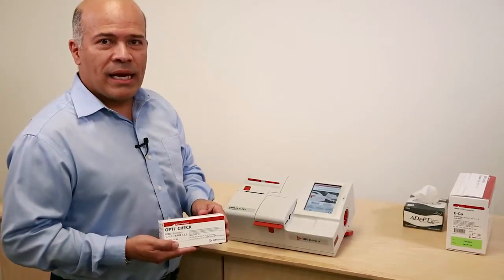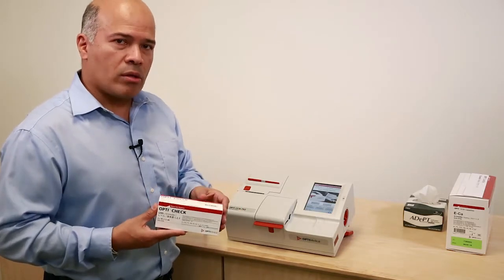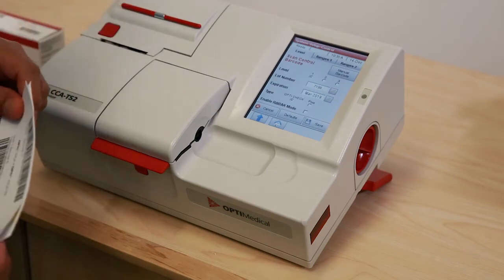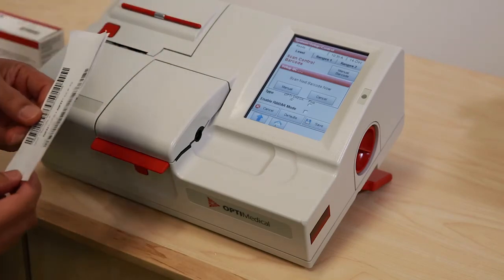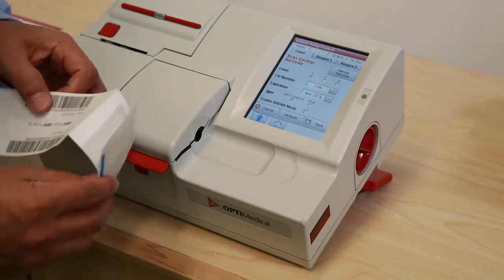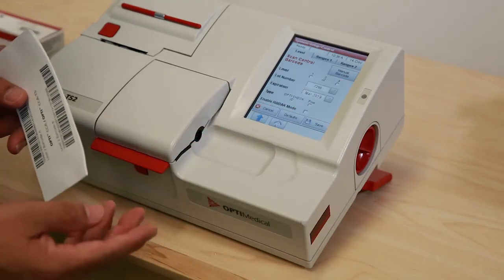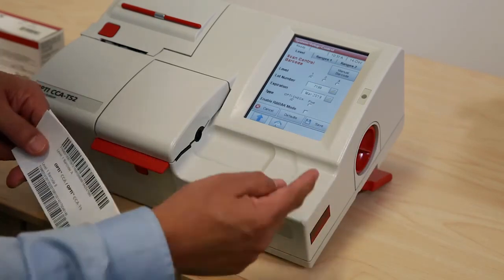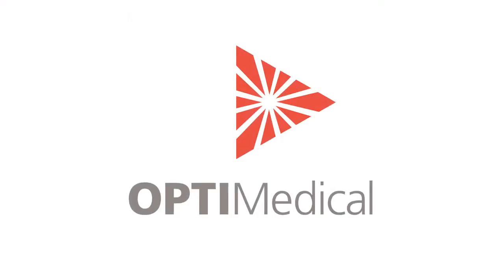BG OPTI Programacion de QC OPTI CHECK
Analizador OPTI™ CCA-TS
 Guía de consulta rápida